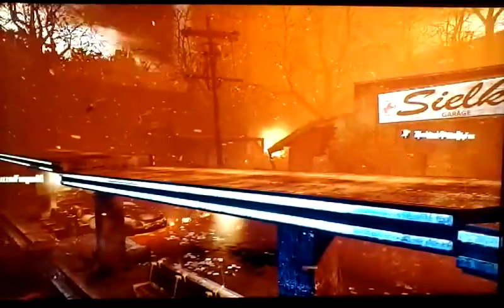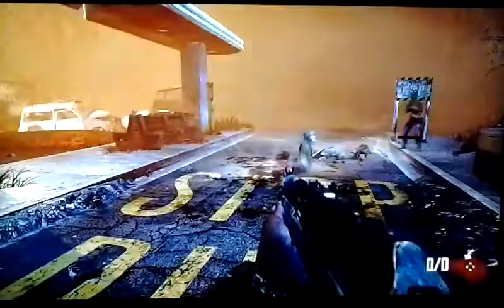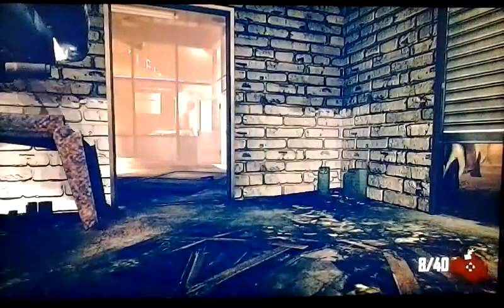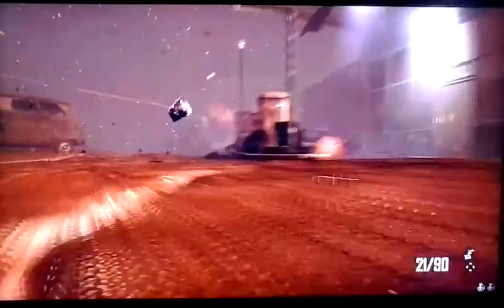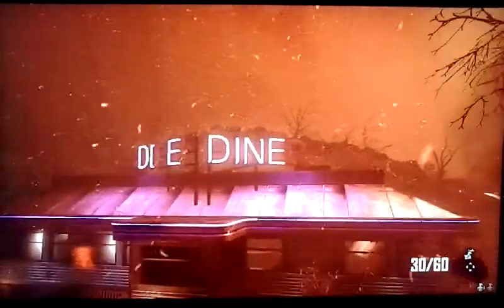Black Ops 2, Tranzit Easter Egg, Maxis side. Easy